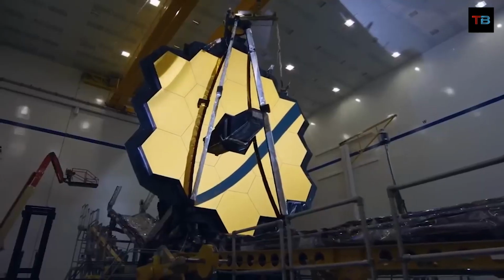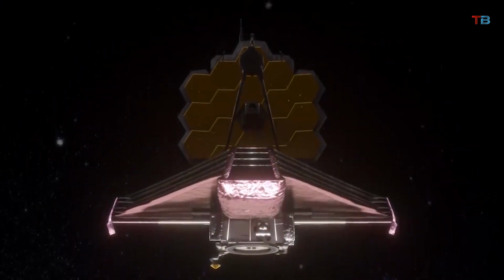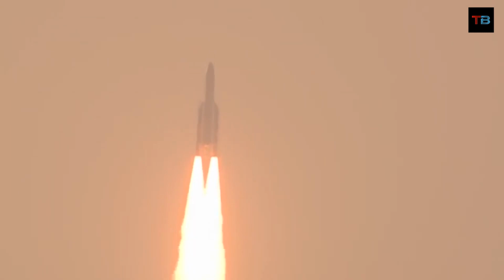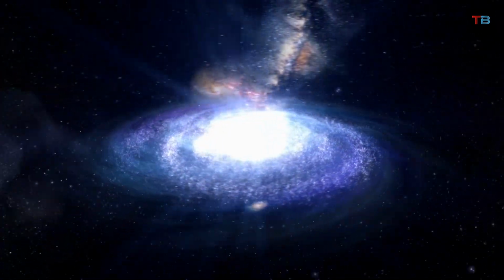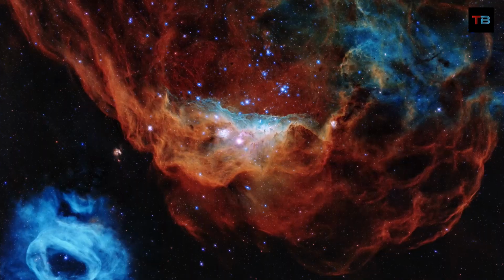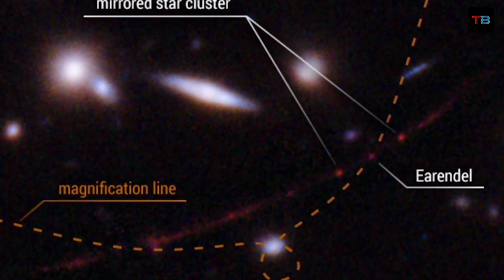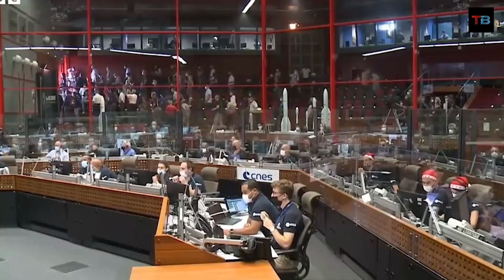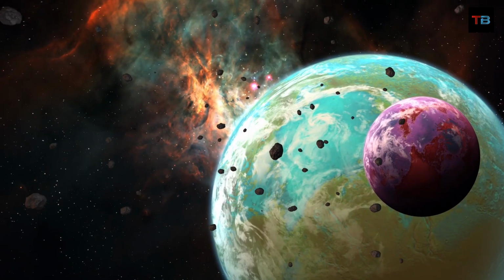James Webb Space Telescope: Peering Back in Time and Beyond | Tech Blazer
Welcome back to Tech Blazer! In this episode, we dive into the incredible world of the
James Webb Space Telescope, a remarkable engineering marvel set to redefine our
understanding of the cosmos.

🚀 Explore the James Webb Space Telescope's mission to peer back in time and
unlock the secrets of the universe. Discover how this monumental space observatory,
20 years in the making with contributions from over 10,000 scientists and engineers
worldwide, is set to transform our view of the cosmos. Positioned nearly 1 million
miles from Earth, Webb's infrared vision promises to reveal the universe's hidden
secrets.

🌌 Learn how engineers overcame immense challenges, from building an enormous
folding sunshield to crafting a revolutionary segmented mirror, all to make Webb a
reality. Witness its historic journey, from launch to its current status as a gamechanger in space exploration.

🌟 In this video, we explore the James Webb Space Telescope's pivotal role in
discovering distant galaxies, exoplanet atmospheres, and even the most ancient stars.
Its groundbreaking discoveries are rewriting the books on cosmic history.

galaxies to the potential signatures of life in the cosmos. With a planned 20-year
lifetime, Webb is set to revolutionize our understanding of the universe.

🔭 Don't miss this deep dive into the future of space exploration.
embark on a journey through the cosmos.

Video Title: James Webb Space Telescope: Peering Back in Time and Beyond | Tech
Blazer

In this video, we delve into the awe-inspiring world of the James Webb Space
Telescope, a monumental space observatory that's rewriting the rules of cosmic
exploration. While our primary focus is on the James Webb Space Telescope and its
journey from dream to reality, we also touch upon related subjects:
James Webb Space Telescope Discoveries
James Webb Space Telescope Images
Space
NASA

✅ Other Videos You Might Be Interested In Watching:
5
👉Las Vegas $2.3BN Mega Sphere: MSG Sphere The World’s Largest Sphere | Tech
👉The Mukaab: The World's Largest Cube-Shaped Skyscraper In Riyadh, Saudi Arabia
👉Little Island: Hudson River Park - The Hidden Gem In New York City That's A MustVisit | Tech Blazer
👉Katara Tower: The Hidden Story Behind Qatar's Iconic Architectural Masterpiece |

✅ About Tech Blazer:
Welcome to Tech Blazer!
Discover the tech world with us as we update you on the latest gadgets, industry
trends, tech news, and interviews with tech industry experts.
Dive into insightful reviews and join our informative tech discussions, that cover
embark on an exciting tech journey with us!
6
acting or not acting as a result of watching any of my publications. You acknowledge
that you use the information I provide at your own risk. Do your research.
images that are the property of Tech Blazer. You are authorized to share the video
link and channel and embed this video in your website or others as long as a link
back to my Youtube Channel is provided.